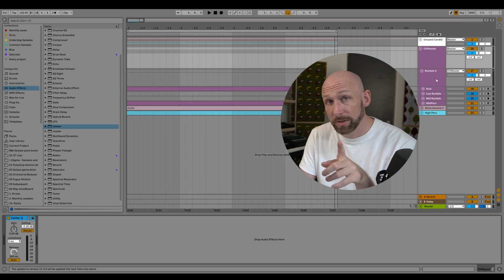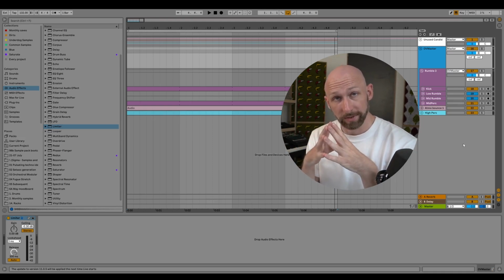9 High percussion grouping my track workflow